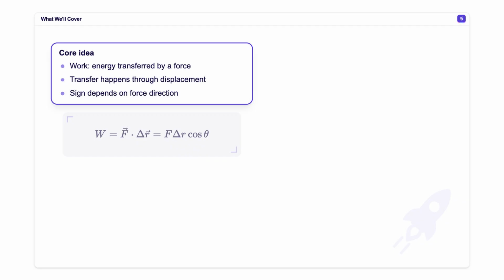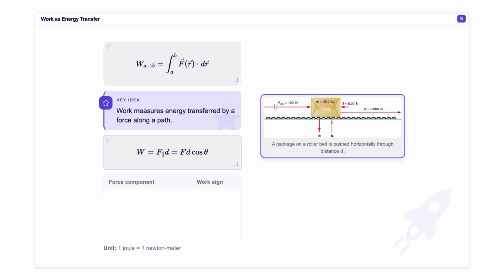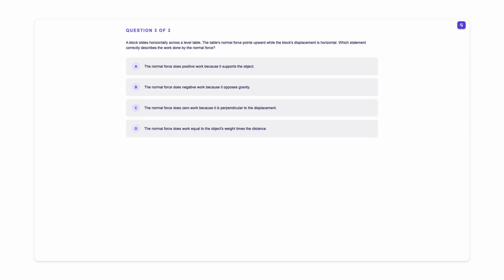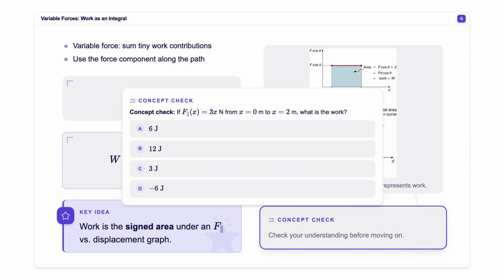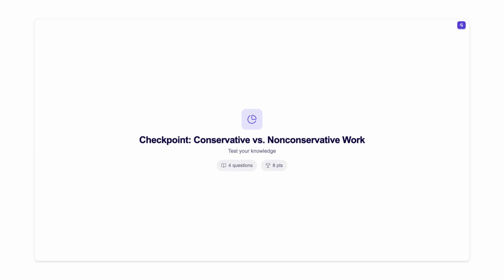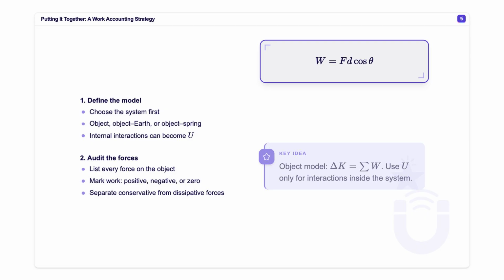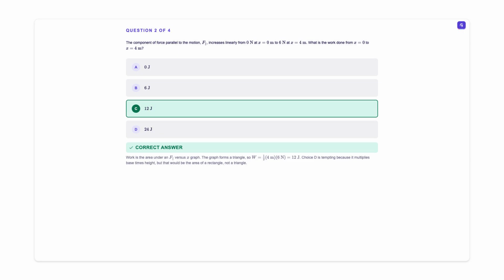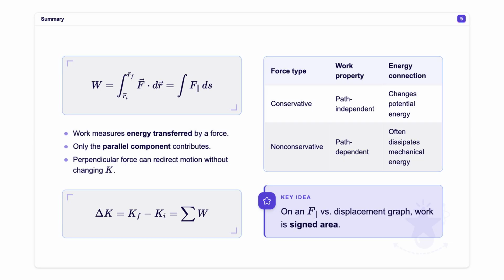AP Physics C (Mechanics): Work and Energy Transfer by Forces | StarSpark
Build a calculus-based understanding of work as energy transferred by a force. This narrated AP Physics C: Mechanics lesson connects the dot product, force–displacement graphs, and variable forces, then uses an interactive simulation to show how the angle between force and displacement determines positive, zero, or negative work.

Concept checks and quiz questions are included throughout.